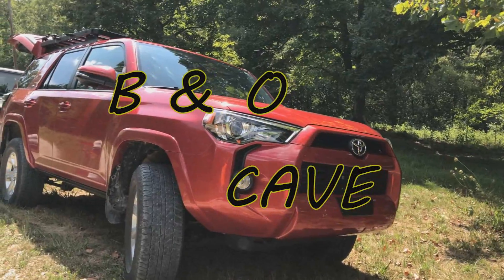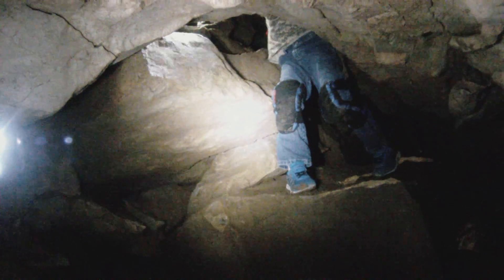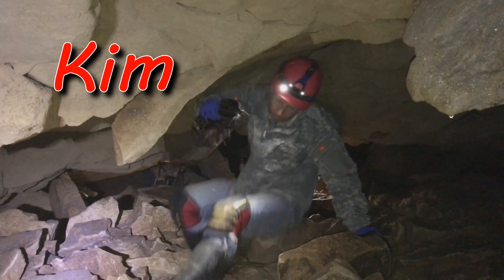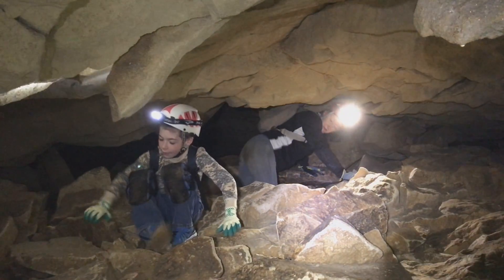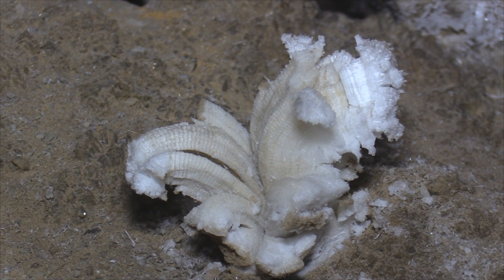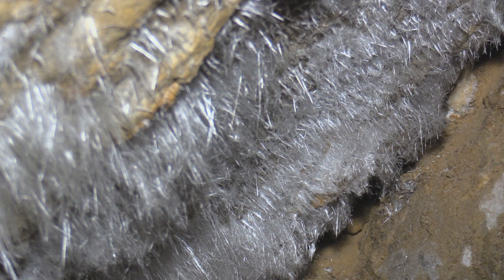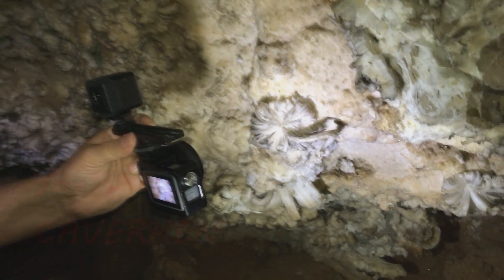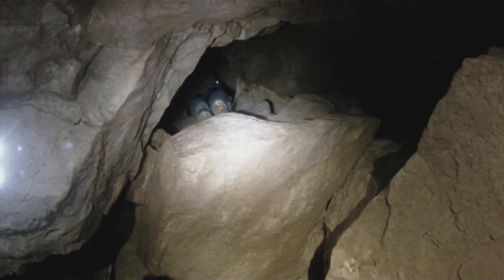B&O CAVE photo/video trip August 2019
This cave is gated for protection because it has one of the highest numbers of endangered Indiana Bats that hibernate here seasonally.
This cave also has gypsum formations that rivals only the best of caves.  They are so beautiful and awe-inspiring but so very fragile.
I have 4 links I want to share all mentioned in this film.